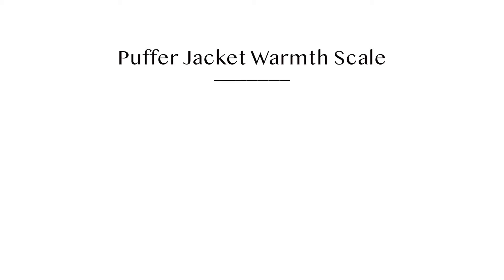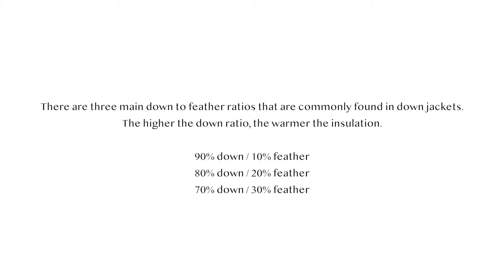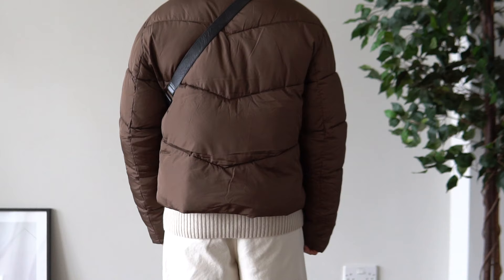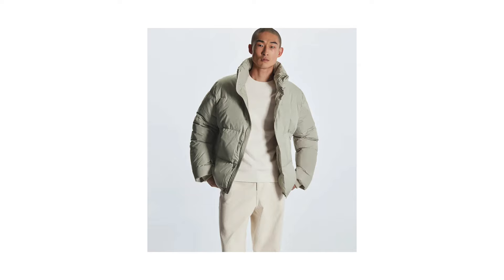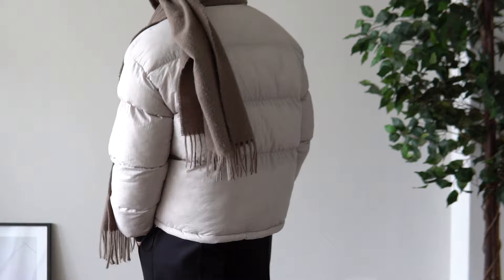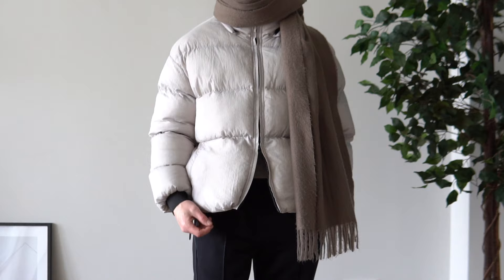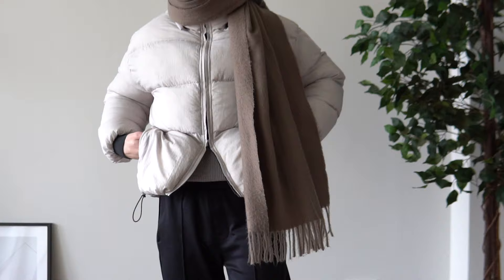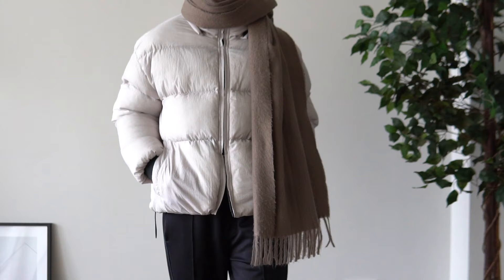Best Puffer Jackets for 2023 & How To Style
Puffer Jackets:
Weekday (Black)
Weekday (Sage)
COS 2
Arket 2
Axel Arigato (Brown)
Axel Arigato (Black)

Outfit Links

Outfit 1:
Puffer Jacket
Bag - SOLD OUT

Outfit 2:
Puffer Jacket - Sold Out
Zip Hoodie - Studio Dejore Sample